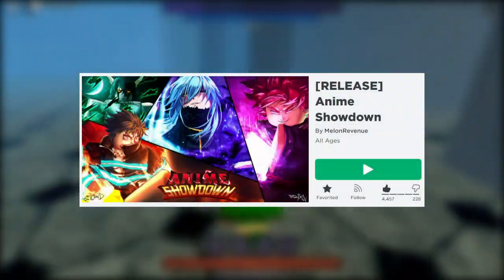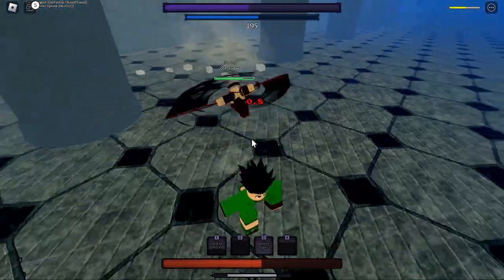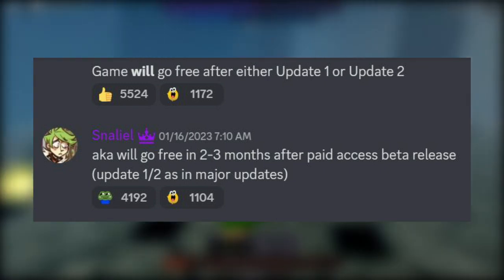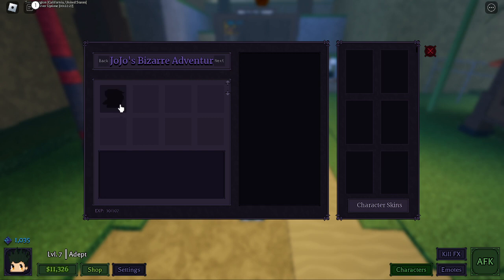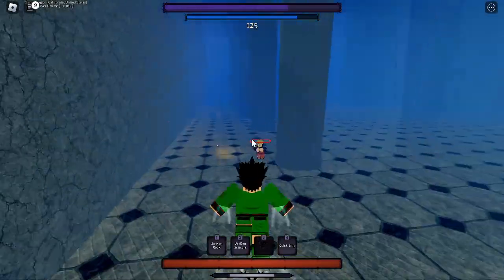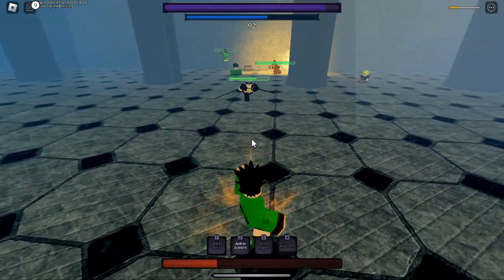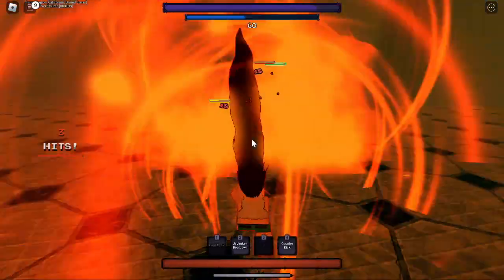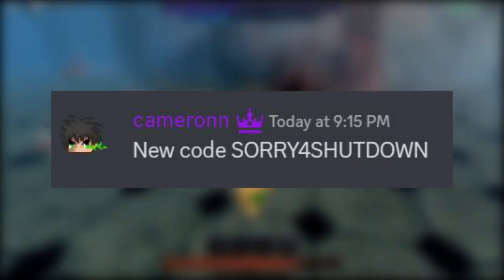[2 Codes] Should you buy Anime Showdown Paid Access?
Anime showdown just released. Unfortunately, it will be paid access for a few months. I will discuss everything you get with the release and whether it's worth buying now.

Codes:(!redeem (code here))
RELEASE for 10,500 Coins and 1000 Gems
SORRY4SHUTDOWN

how to play anime showdown for free,when is anime showdown free release,anime showdown new update,anime showdown roblox,anime showdown showcase,anime showdown tier list,anime showdown leaks,anime showdown starter guide,how to get gems fast anime showdown,how to get coins anime showdown,anime showdown combo's